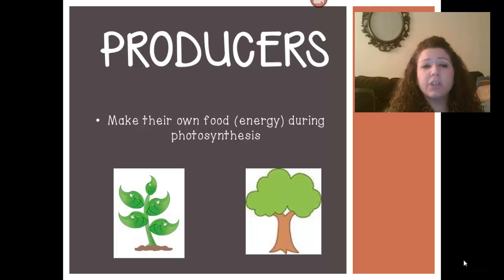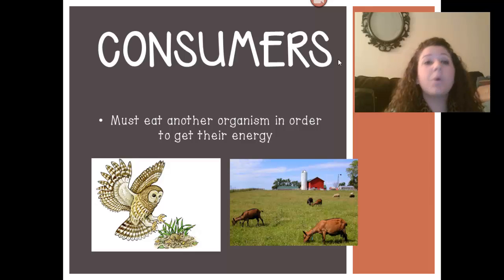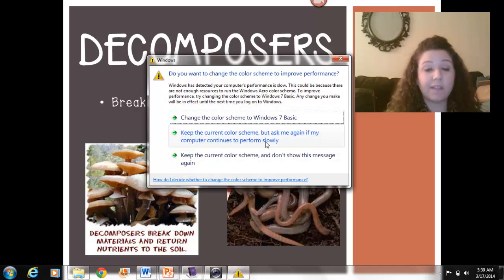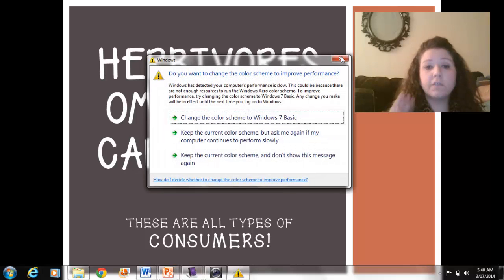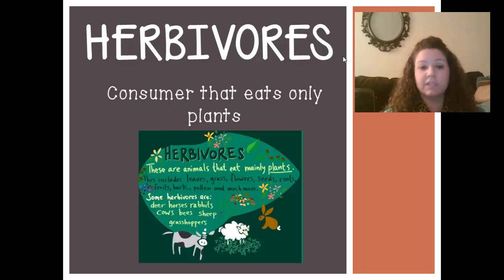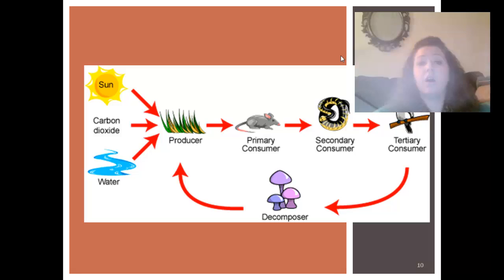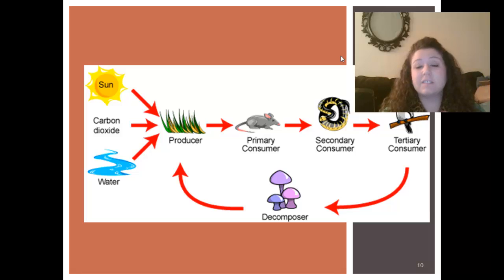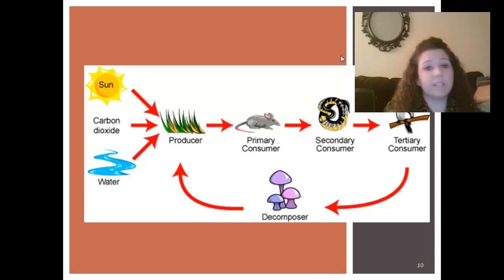Food chain vocab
learn about the parts of a food chain